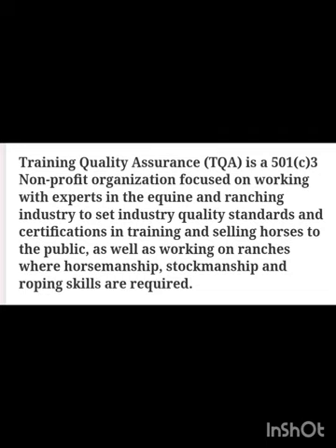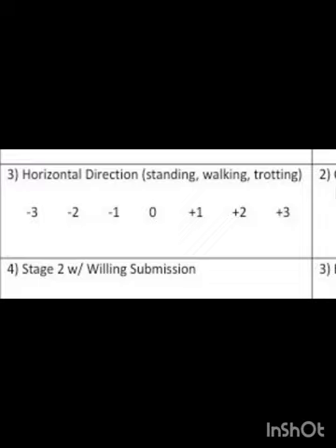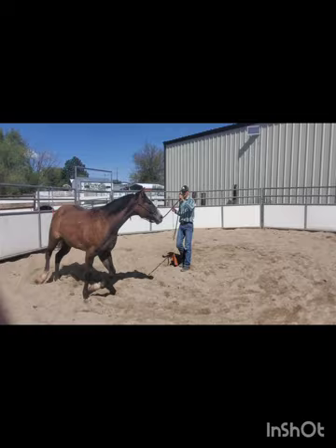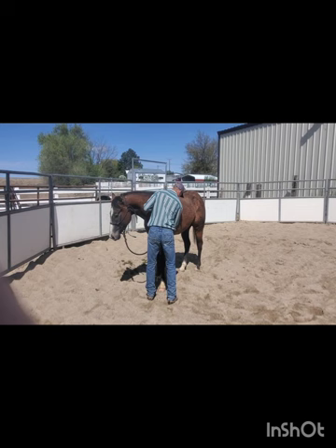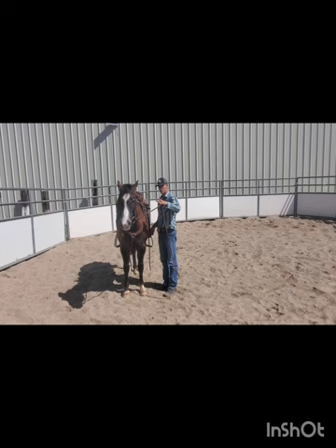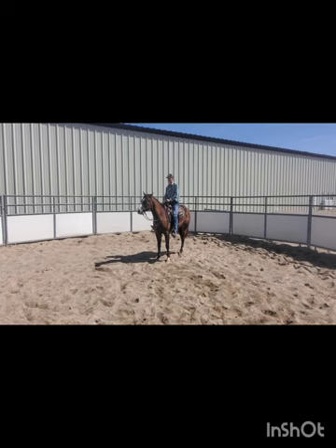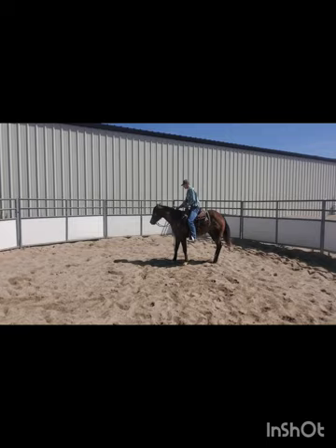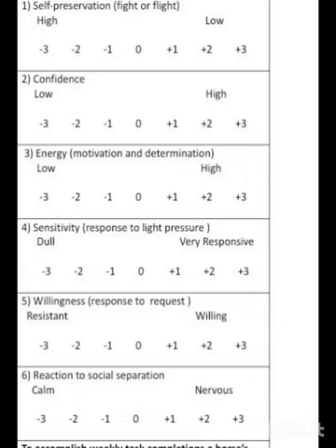gw and Phase 1